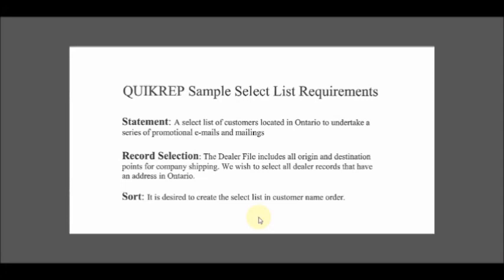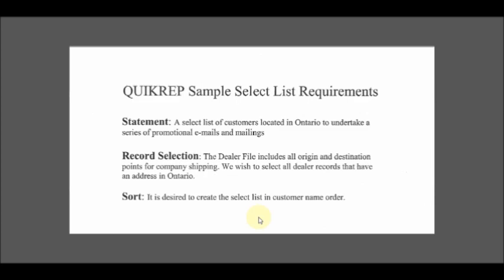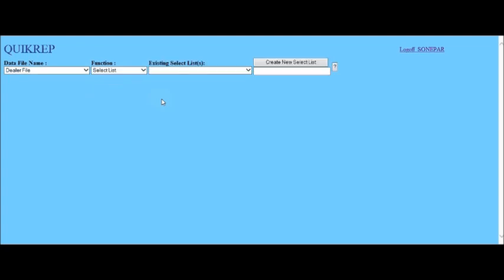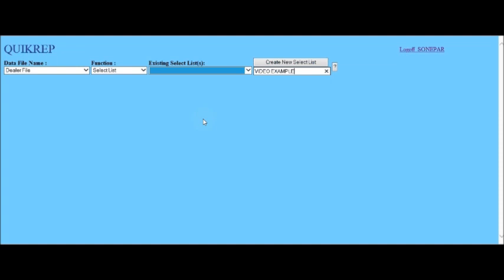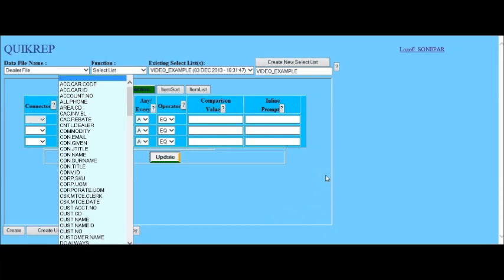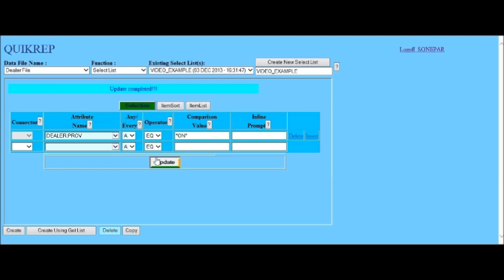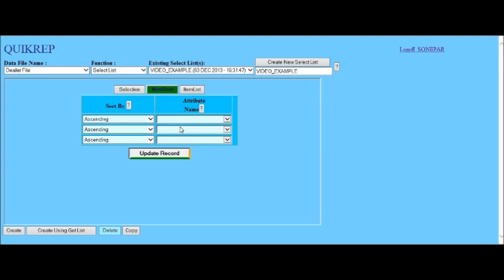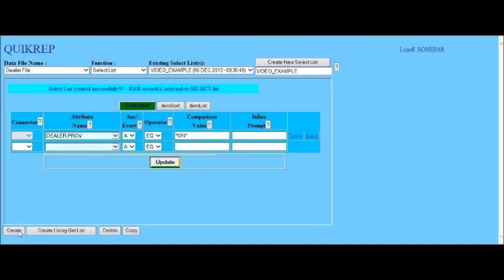QUIKREP Select List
Examples of QUIKREP Select Lists

QUIKREP is an interactive facility that provides for generating reports and exports from a multi-value data base.

QUIKREP's key features include the ability to create and maintain reports, generate and retrieve select lists, generate export files (that can be used by such things as spreadsheets or word processors), the ability to maintain dictionary items, and attribute substitution on a global basis for selected records. QUIKREP provides the user (from beginner to expert) a quick and efficient way of performing multi-database tasks such as report generation or dictionary maintenance.